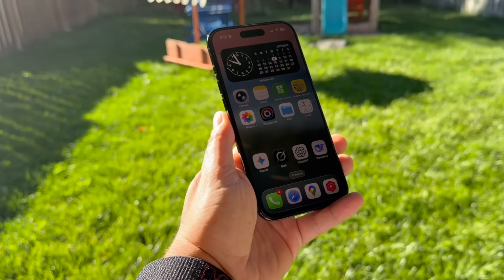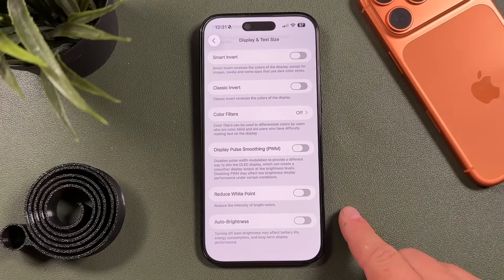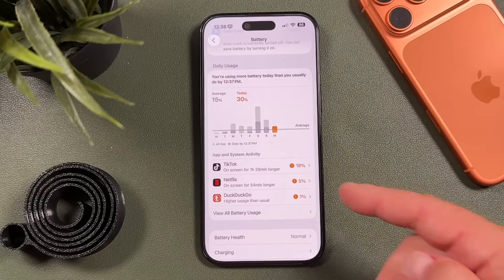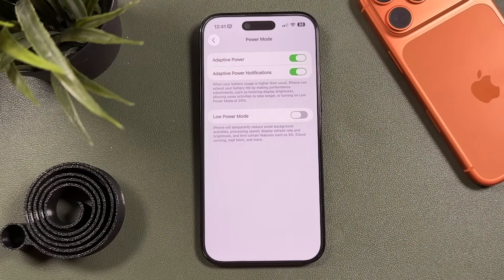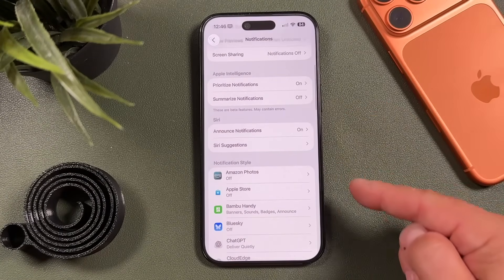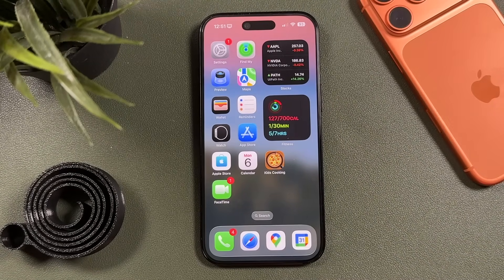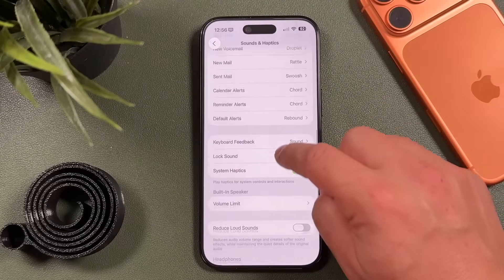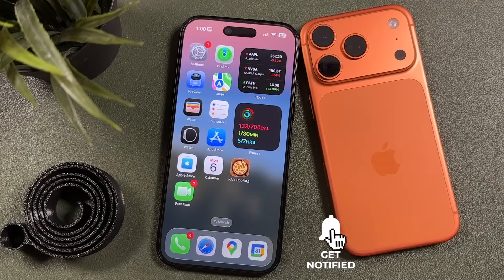How to Save Battery on iPhone 17 Air, Pro, Pro Max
If your iPhone 17 Air battery drains too fast, this tutorial shows how to save battery on iPhone 17 (Air, Pro, Pro Max) step-by-step. These battery saving tips and settings adjustments help you extend your iPhone 17 Air’s battery life, stop background drain, and improve charging habits — while keeping performance smooth.
Whether you use an iPhone 17 Air, iPhone 17 Pro, or iPhone 17 Pro Max, these iOS 18 battery optimization methods will help you reduce power consumption, preserve battery health, and make your iPhone last longer between charges.

🎥 iPhone 17 Battery Saving Guide (You’re Here!)

00:00 – Intro: iPhone 17 Air battery life explained
00:41 – Adjust brightness, auto-lock & Always-On Display to save battery
02:18 – How to turn off Auto-Brightness on iPhone 17 Air
03:17 – Does Dark Mode save battery on iPhone 17 and iPhone 17 Air?
04:56 – Check which apps use the most battery & monitor battery health
06:27 – Set iPhone 17 battery charge limits & enable Optimized Battery Charging
07:37 – Enable Adaptive Power Mode and Low Power Mode on iPhone 17 Air
08:57 – Turn off Background App Refresh & change Mail Fetch settings to save power
10:29 – How to turn off Notifications to extend iPhone battery life
11:30 – Set iPhone 17 Air Cellular Network to LTE or 5G Auto for longer battery life
12:16 – Manage Location Services & Privacy settings to reduce drain
13:31 – Advanced battery saving tips for iPhone 17 Air & Pro models
14:32 – How to stop iPhone from updating apps automatically
15:14 – Turn off “Hey Siri” & Haptic feedback to preserve battery
16:55 – Does heat ruin iPhone battery? Tips to protect battery health
17:51 – Outro & final iPhone 17 Air battery saving recommendations

Learn how to save battery on iPhone 17 Air, discover the best iPhone 17 battery settings, and find out how to fix iPhone battery drain with real settings that work. This iPhone 17 Air battery life tutorial covers both basic and advanced tips that apply to all models which includes the iPhone 17, iPhone 17 Pro, and iPhone 17 Pro Max.

If you’ve been asking:
Why is my iPhone 17 Air battery draining so fast?
Does dark mode save battery on iPhone 17?
How do I limit charging to 80% on iPhone 17?
How can I extend iPhone 17 battery life?
This video has every answer you need, backed by real iOS 26 settings you can adjust right now.

Q: How do I save battery on iPhone 17 Air?
A: Go to Settings, Battery and turn on Low Power Mode. Then lower screen brightness, shorten auto-lock time, disable Background App Refresh, and limit Location Services.

Q: What are the best iPhone 17 battery saving tips?
A: Enable Optimized Battery Charging, use Dark Mode, switch to LTE or 5G Auto, and turn off visual effects in Settings, Accessibility,  Motion.

Q: How do I stop battery drain on iPhone 17 Pro Max?
A: Review app battery usage under Settings, Battery and close or uninstall apps that consume power. Also disable Always-On Display and Background App Refresh.

Q: Does dark mode really save battery on iPhone 17?
A: Yes, OLED screens like on the iPhone 17 Air and Pro models use less energy displaying black pixels, making Dark Mode an effective power saver.

Q: How do I set iPhone 17 battery charge limits?
A: Open Settings, Battery, Battery Health & Charging, then enable Optimized Battery Charging or 80% Charge Limit to preserve long-term battery health.

Q: What’s the best way to extend iPhone 17 battery life?
A: Combine Adaptive Power Mode, Low Power Mode, and Optimized Charging with smart habits. Avoid overheating, disable unneeded notifications, and charge with certified cables.